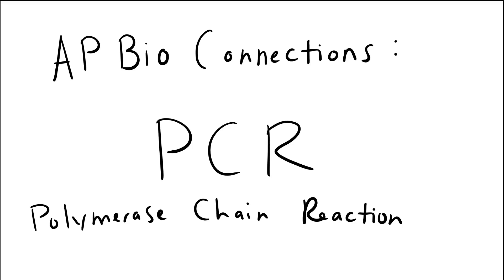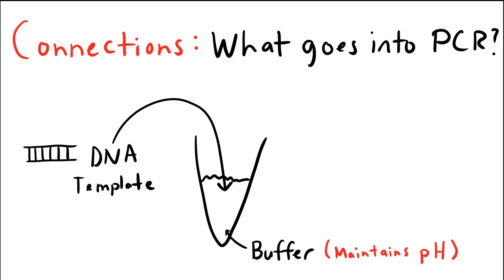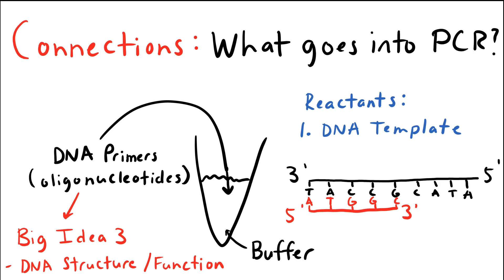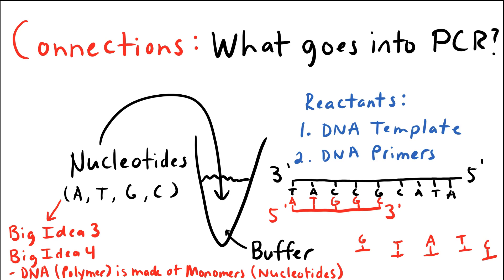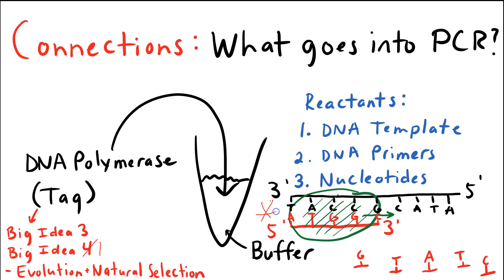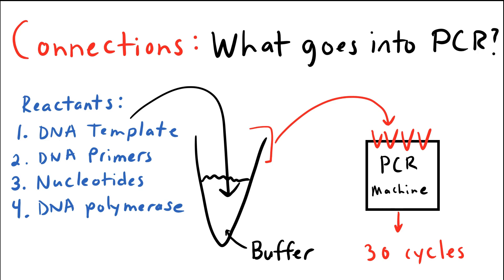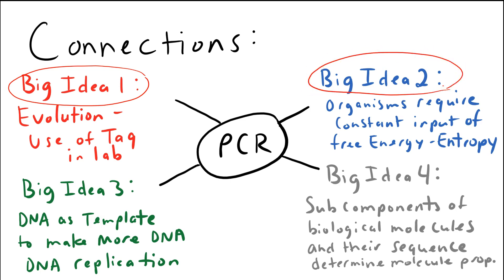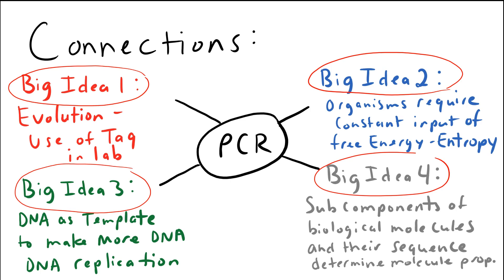AP Biology-Connections: PCR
This video describes the polymerase chain reaction (PCR) with a focus on the components needed for the reaction.  Connections are made to previous AP Biology concepts making the video great for end of the year reviews.